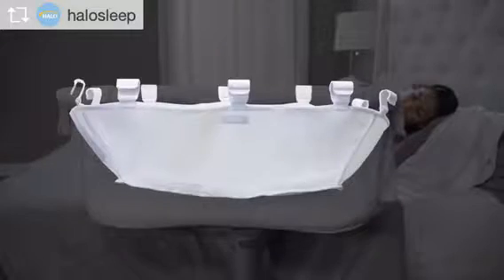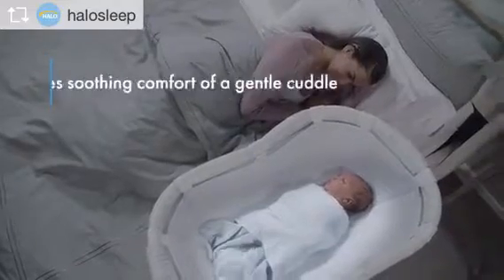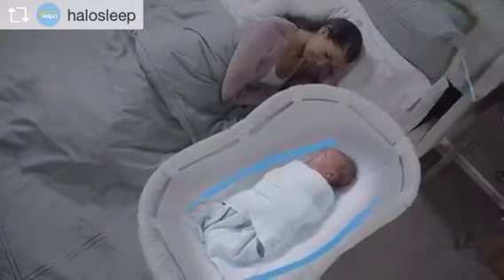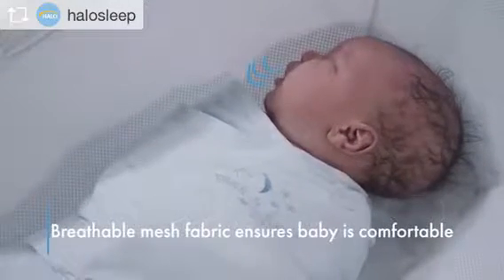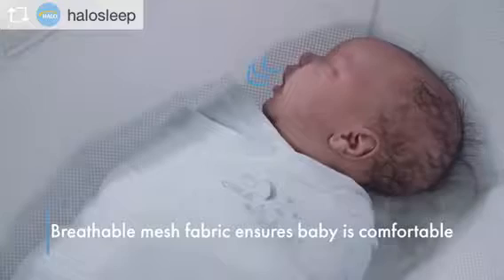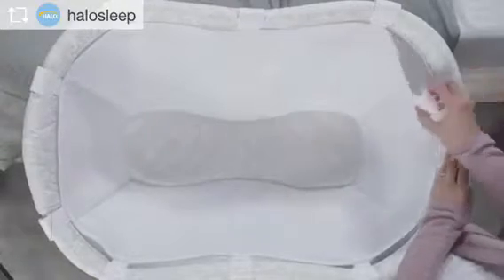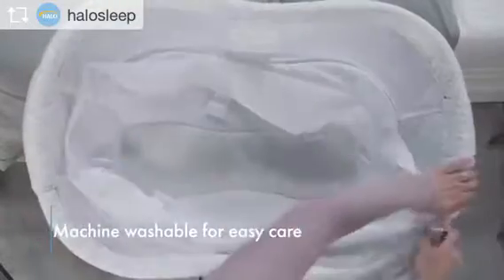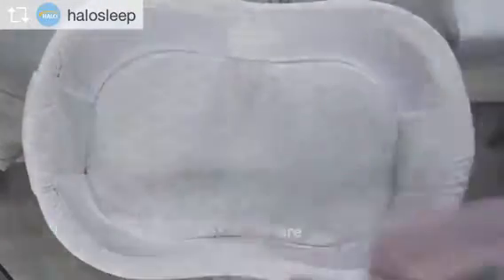Elizabeth G Model in HALO Sleep commercial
Showcasing the new bassinest !